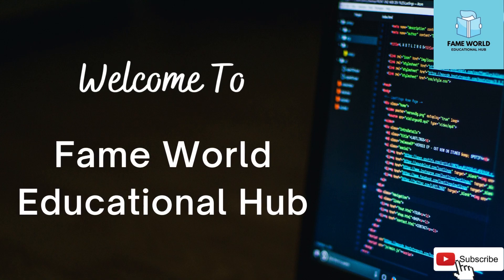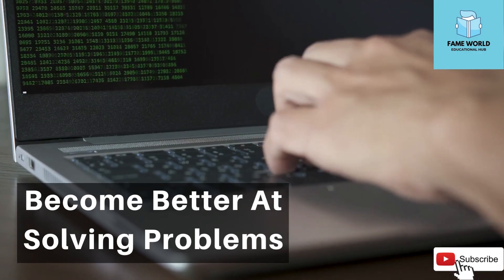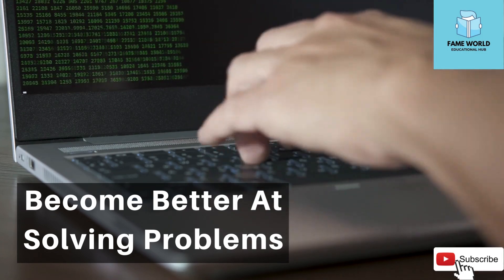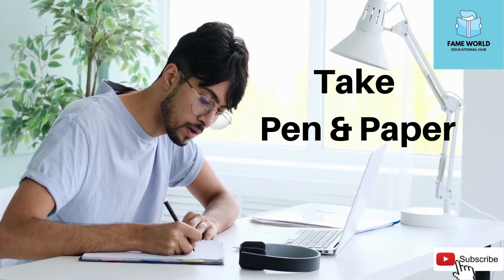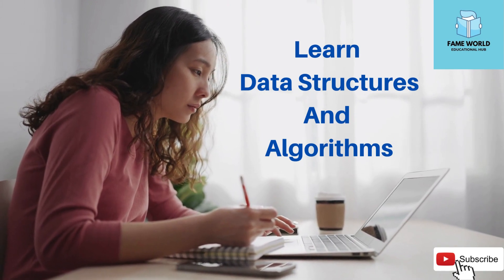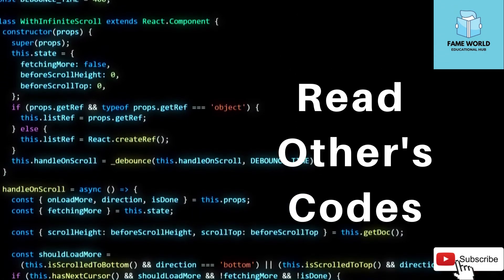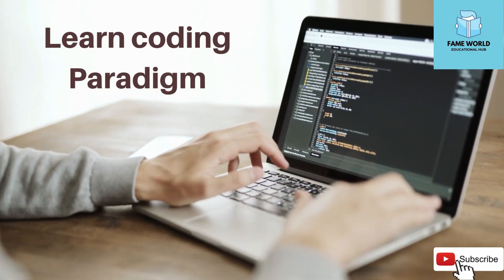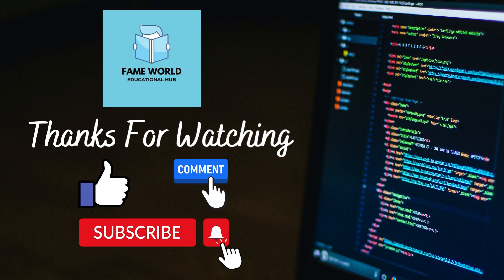5 Ways To Improve Your Programming Logic | Fame World Educational Hub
This Video Includes 5 Ways To Improve Your Programming Logic